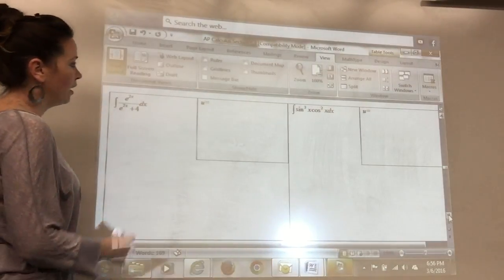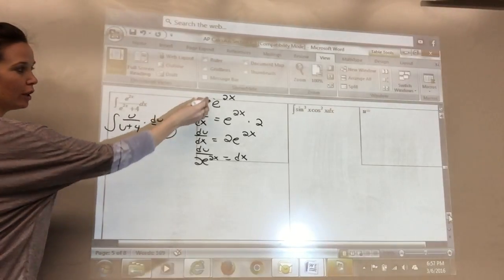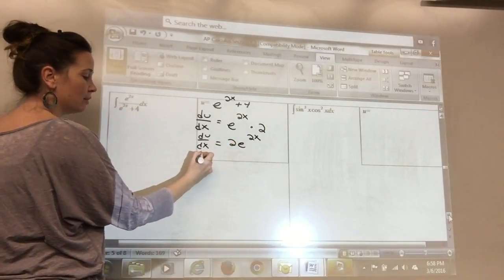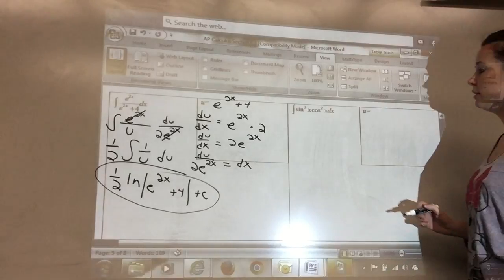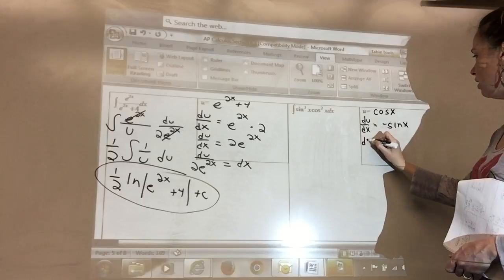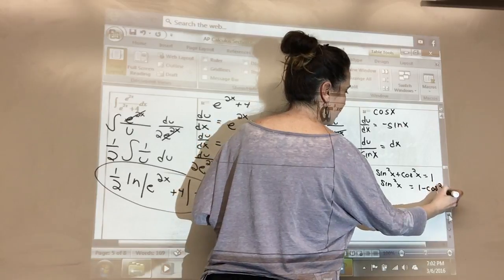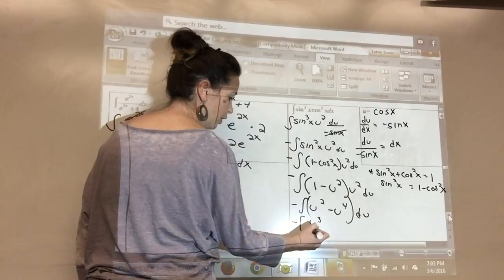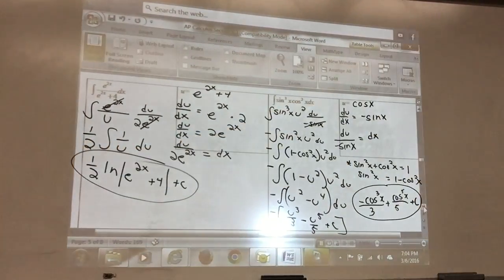6.3 - Video 4